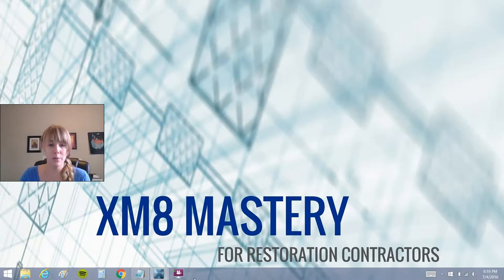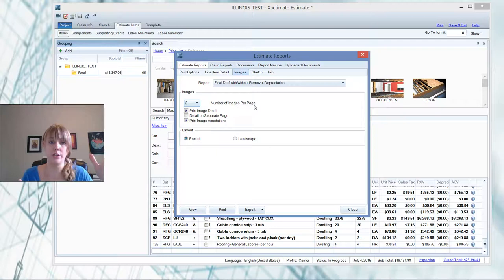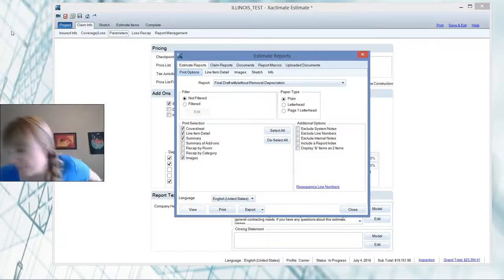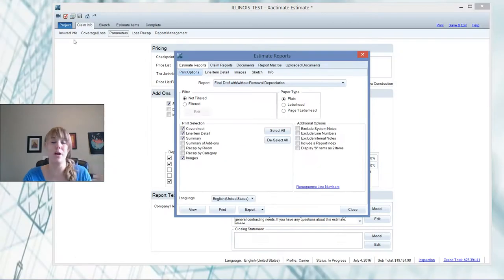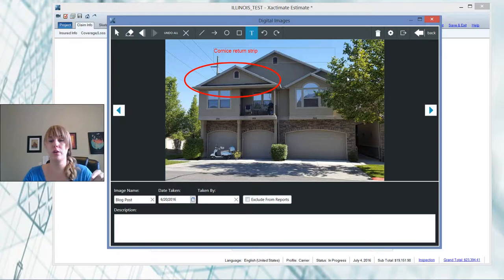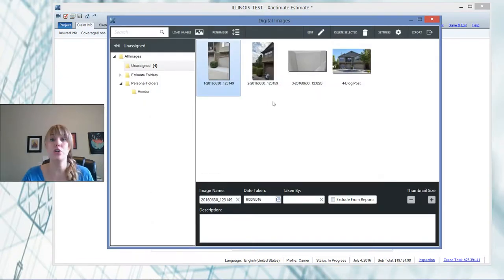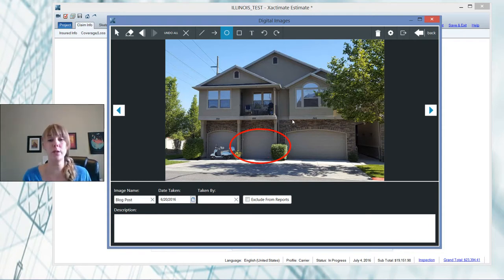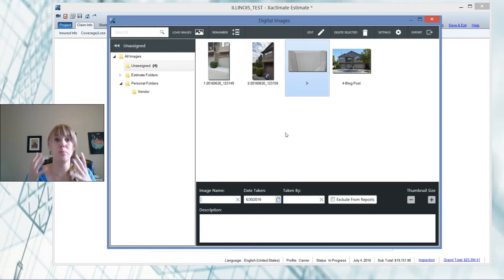5 Tips to Make Photos Go From Zero To HERO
Photos can make or break and estimate when trying to show what labor and materials need to be added. Using photos correctly in Xactimate can make life a lot easier for you and for the adjuster you are negotiating with.

For tips like these straight into your inbox every Tuesday, visit my to sign up!

To find out more about the photo app that I believe to be THE BEST on the market for roofing & exterior contractors, check out Company Cam